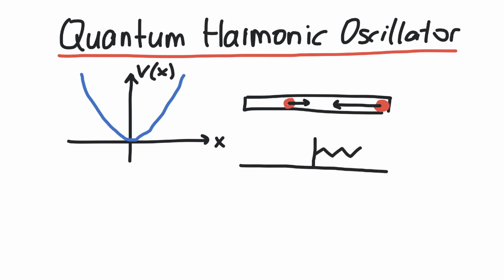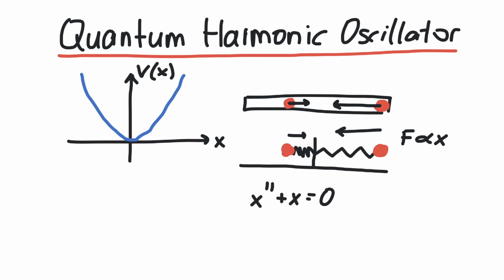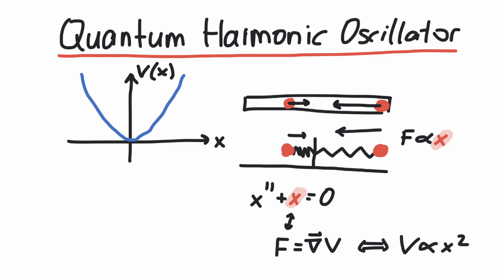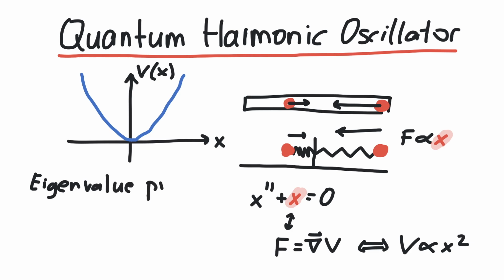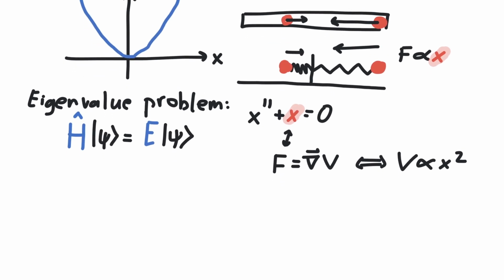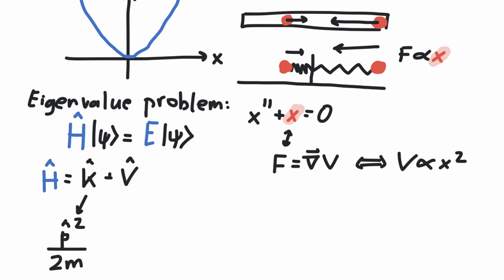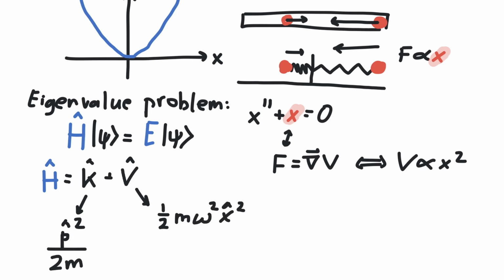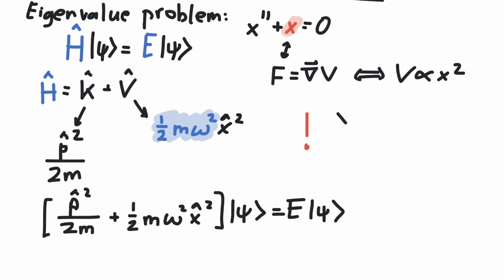Harmonic Oscillator: Introduction | Quantum Mechanics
Why is it called "harmonic oscillator"?

[Instagram] @prettymuchvideo